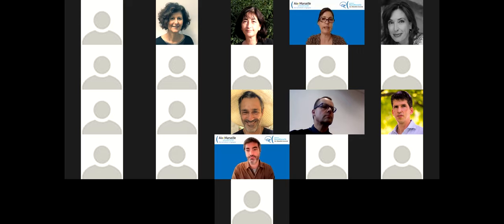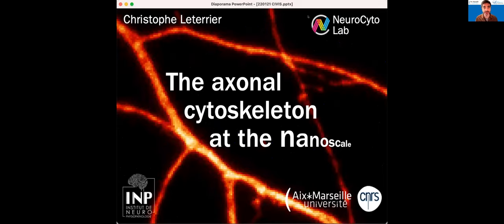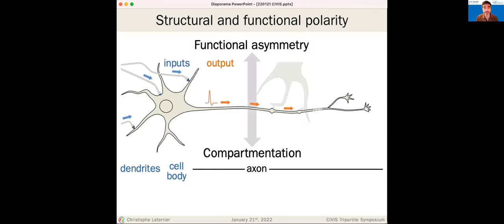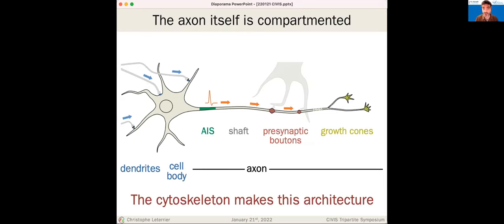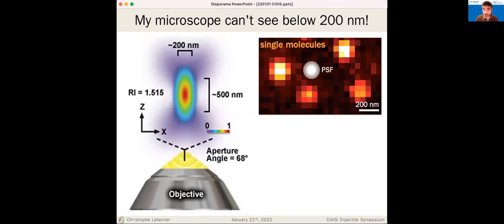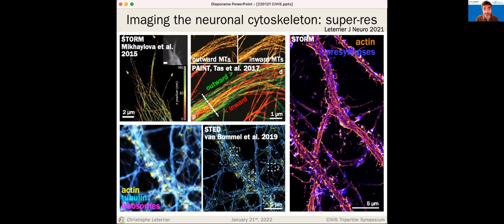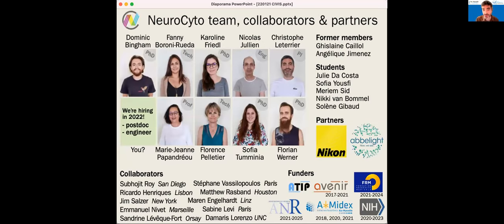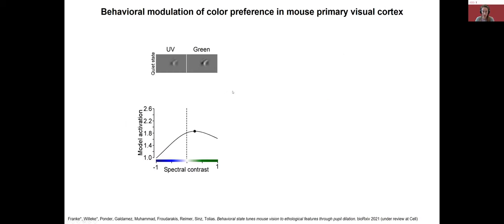2022 CIVIS Neuro Symposium: Session 1 - NEURAL NETWORK ARCHITECTURE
On Friday January 21, 2022, NeuroMarseille and its university research school NeuroSchool (Aix-Marseille University - AMU), in partnership with the Universities La Sapienza of Rome (SUR) and Eberhard Karl of Tübingen (EKU) of the CIVIS alliance, organized the first CIVIS Tripartite Symposium in Neuroscience.

In this video, find the first session of the symposium, entitled "NEURAL NETWORK ARCHITECTURE".
This session contains the presentations of the researchers:
00:26 - Christophe Leterrier (AMU): "The axonal cytoskeleton at the nanoscale".
29:55 - Silvia Di Angelantonio (SUR): "Modelling neurodevelopmental diseases using brain organoids: the case of Fragile X syndrome".
01:01:16 - Katrin Franke (EKU): "Visual feature extraction across the mouse early visual system"

Moderation is provided by Pascale Chavis (AMU).